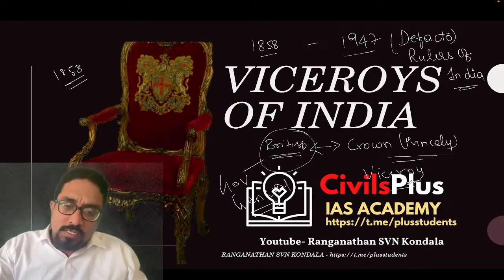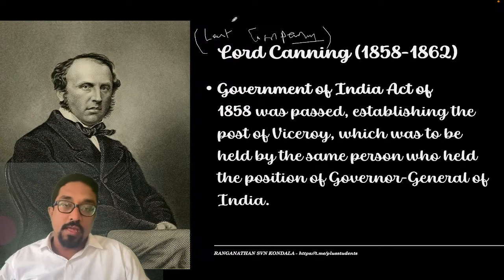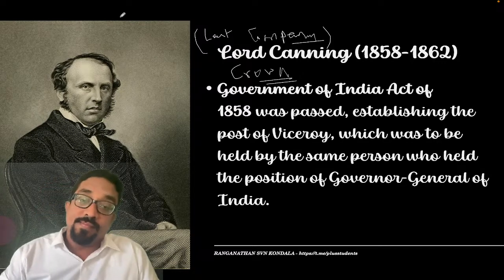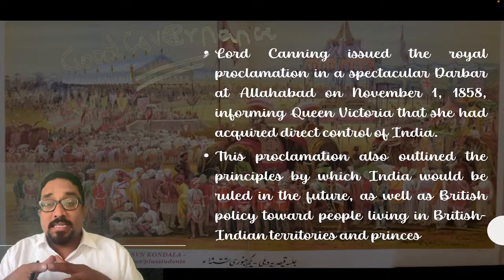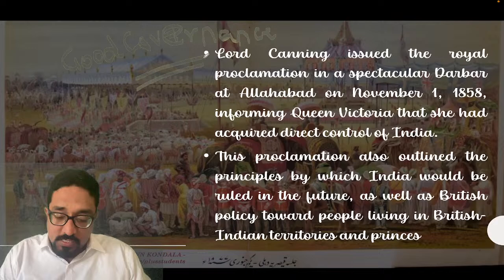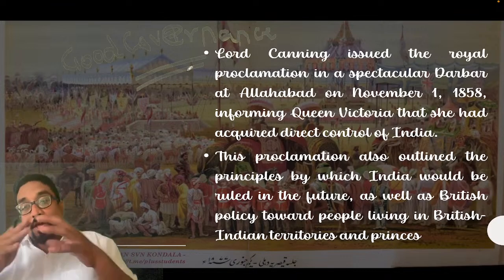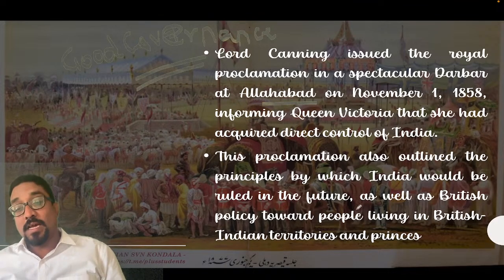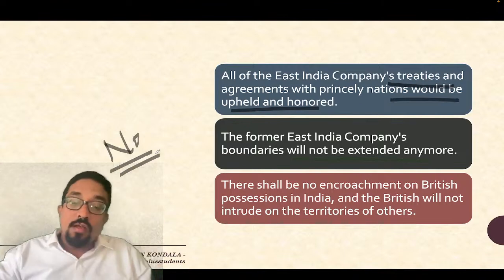VICEROYs of INDIA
Marathon Class of Viceroys of India  - PRELIMS SPECIAL